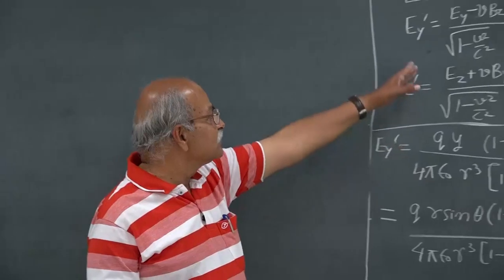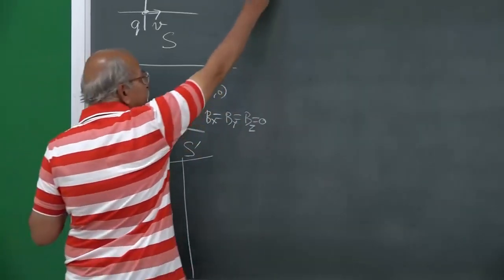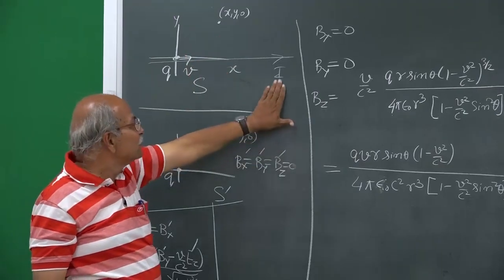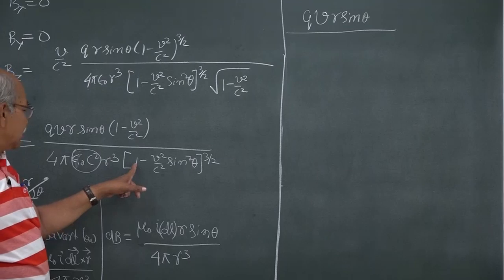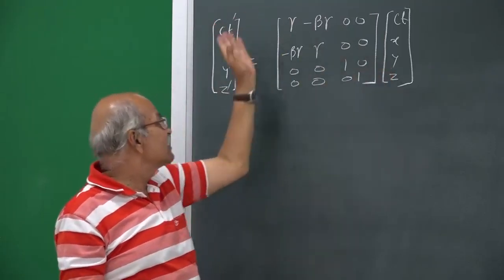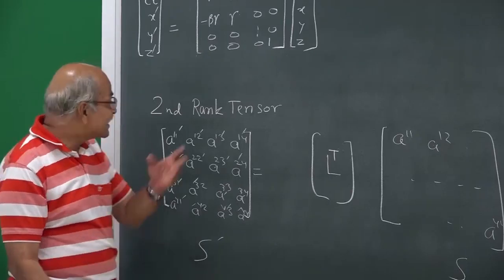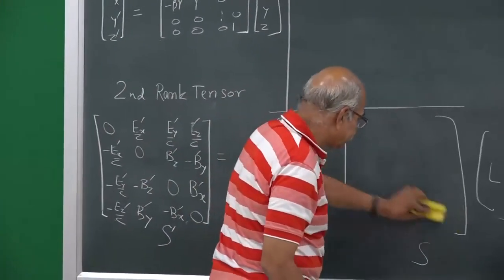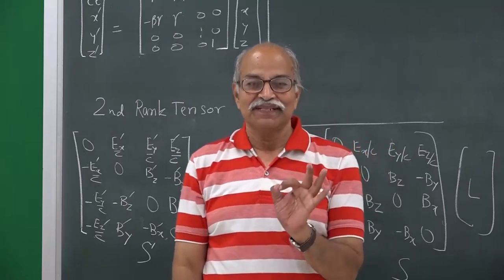Electromagnetic field Tensor || HC Verma sir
In electromagnetism, the electromagnetic tensor or electromagnetic field tensor is a mathematical object that describes the electromagnetic field in spacetime. The field tensor was first used after the four-dimensional tensor formulation of special relativity was introduced by Hermann Minkowski.

bsc is an important stage for science education and research in india. students  studying in bsc now will provide the workforce of teachers at all levels,schools,college,and universities and also drive the research in science.unfortunately,there is big crisis of commited and competent teachers in college ,especially in rural areas and students do not get the divine flavor of the beauty  of the science . the courses on this portal are basically focused on bsc level physics .
special theory of relativity is avery fascinating subject and the results  look like coming from some wonderland. a mathematical analysis of all these itself is a very rich experience. a besic course has already been given at this portal in hindi. the present one will be a slightiy advanced version of this topic.